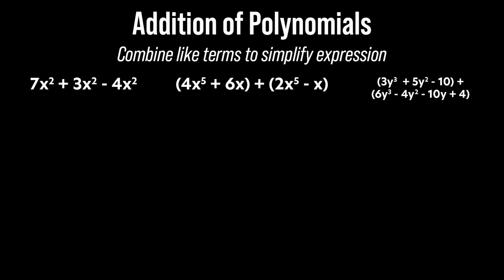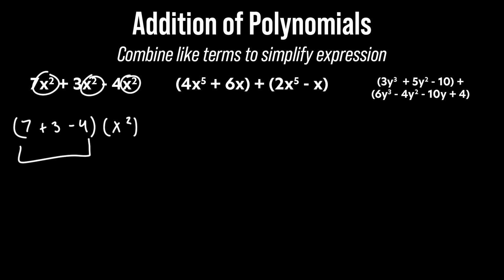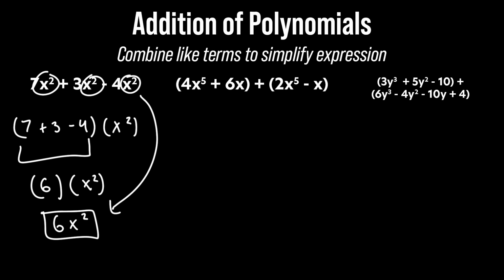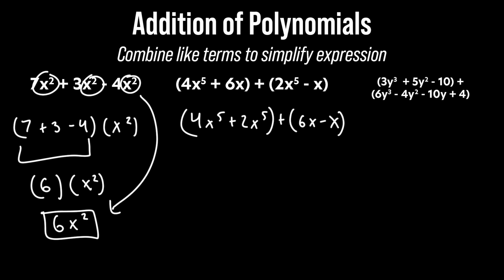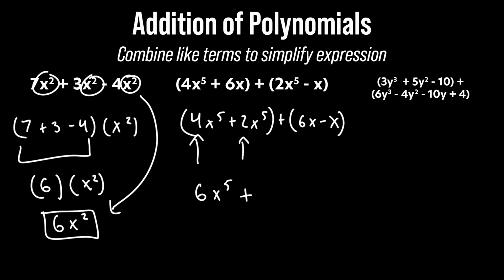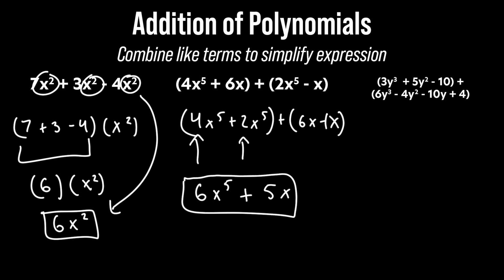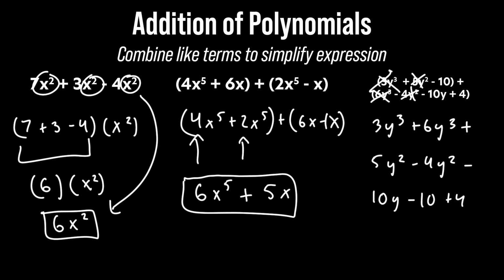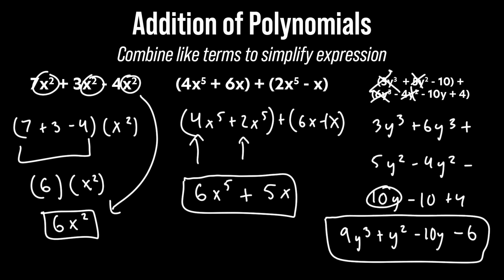Adding Polynomials in 3 minutes - PreAlgebra